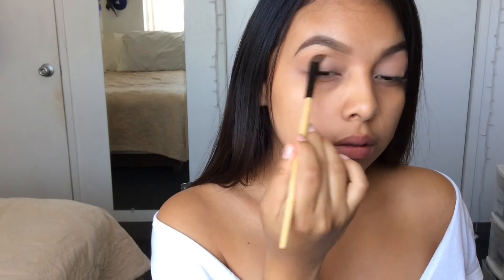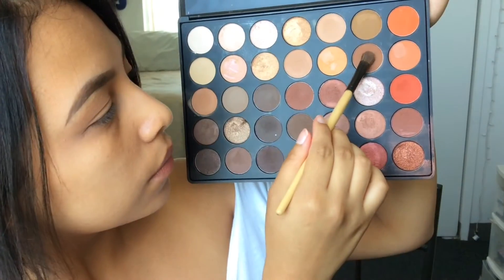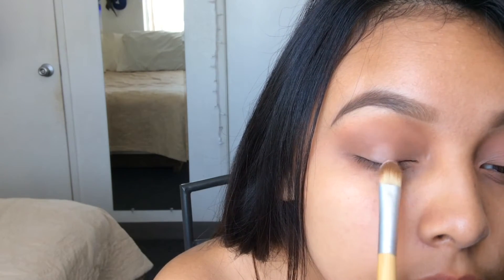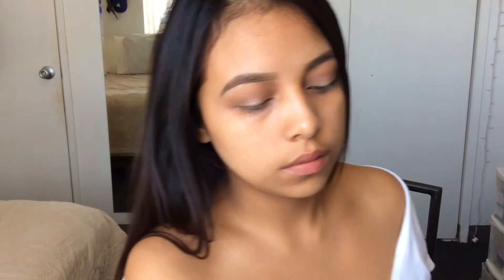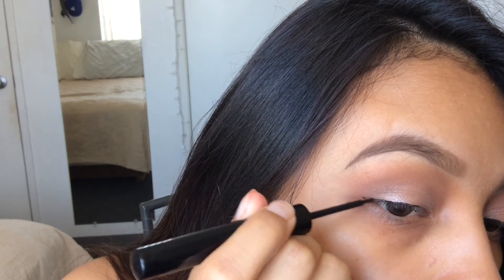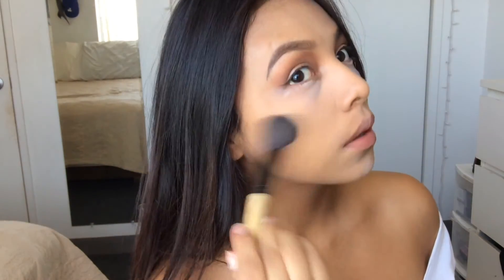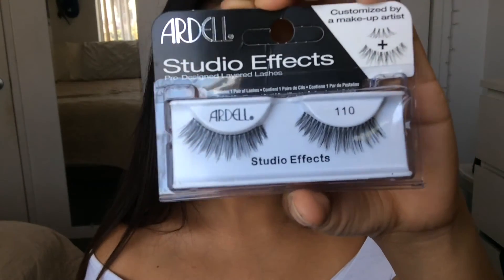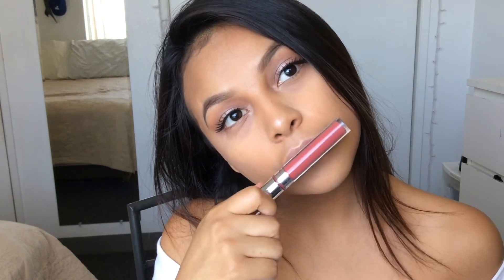SOFT GLAM MAKEUP TUTORIAL w/ Morphe 35O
EYES:
Ardell Lashes Studio Effects 110
Mally Mascara
Nyx liquid liner
Morphe 35O pallete

LIPS:
Bumble from ColourPop

FACE:
Maybelline FIT me foundation in 240 Golden Beige
 Maybelline Instant Rewind Concealer
Maybelline Better Skin Concealer
Milani Brow Powder Kit
NYX Beauty School Dropout 101 Smokey Pallete ( the shimmery eye shadow)
Skin Food peach sake silky finish powder

LEAVE ANY VIDEO REQUESTS IN THE COMMENTS BELOW

  Snapchat : Jennxisabel ( behind the scenes and previews of upcoming videos + you see who I am behind my videos on YouTube)

❥ The fear of the Lord is the beginning of wisdom, and knowledge of the holy one is understanding. Proverbs 9:10❥